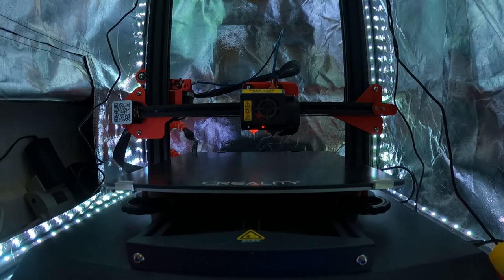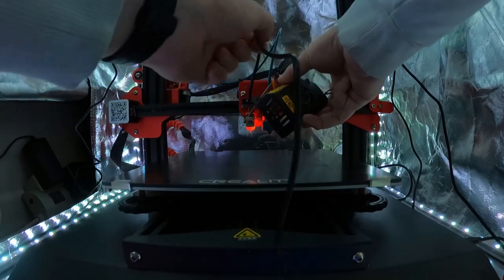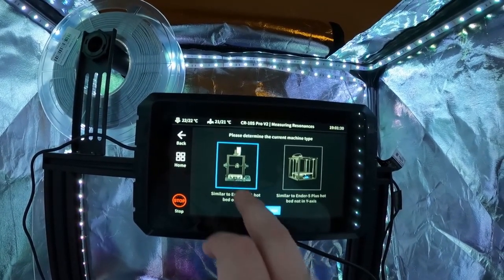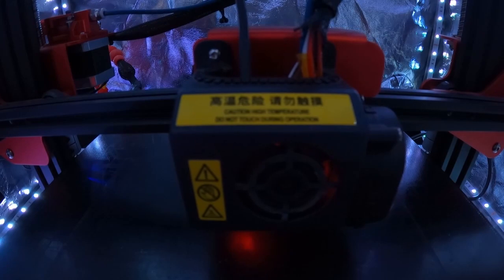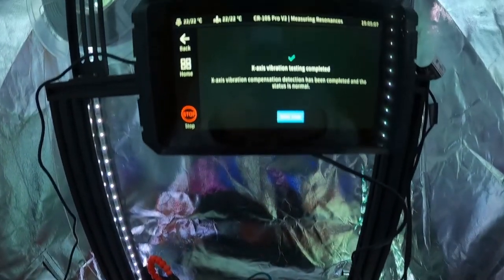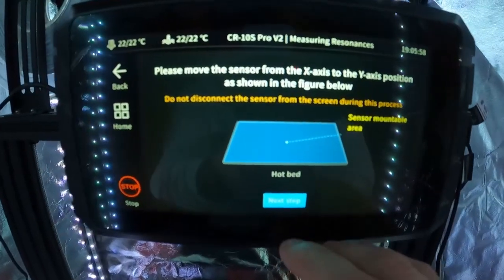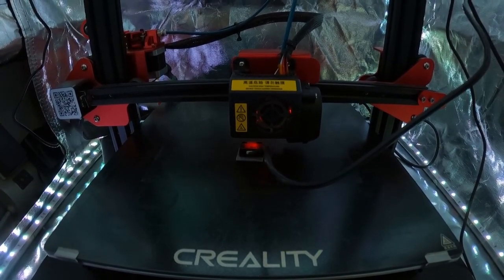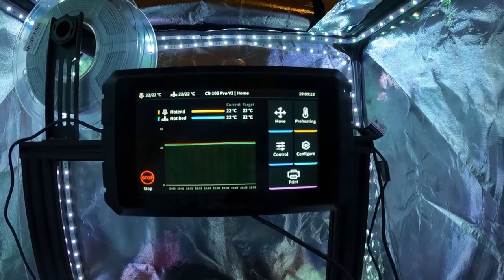Input Shaping (Resonance Compensation) on the Creality Sonic Pad - Speed Up Your 3D Printing Speed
A quick explanation of setting up Input Shaping/Resonance Compensation on the Creality Sonic Pad, using a Creality CR-10S Pro V2.

Here is a link to the Klipper documenation for Resonance Compensation.

This is simply a must-do for Sonic Pad/Klipper users.  It will allow you to increase your print speed, without the issues (ghosting, ringing) that would appear if you do not do it.

There are ways to configure resonance compensation manually, but Creality was kind enough to include an accelerometer with the Sonic Pad that make the process fairly automatic, and MUCH easier!!!